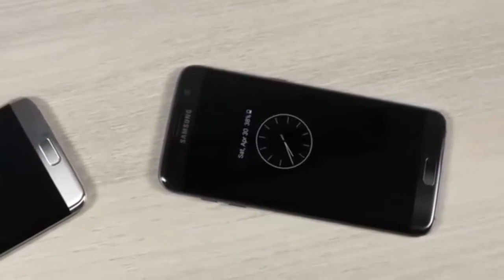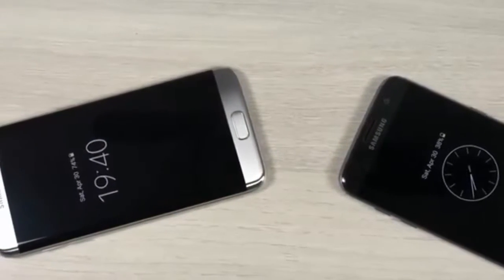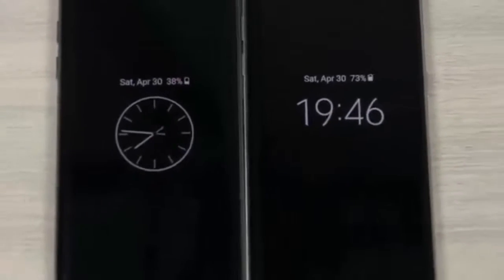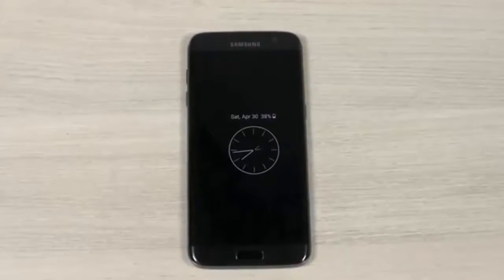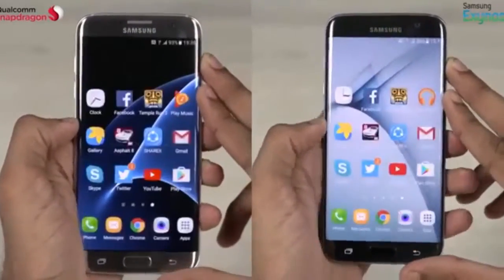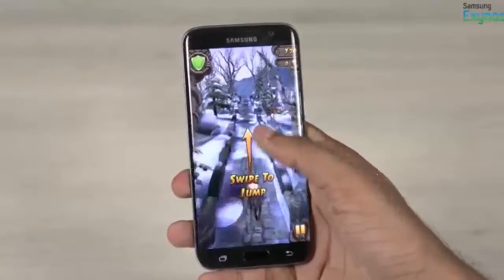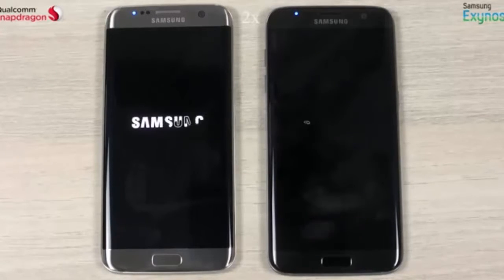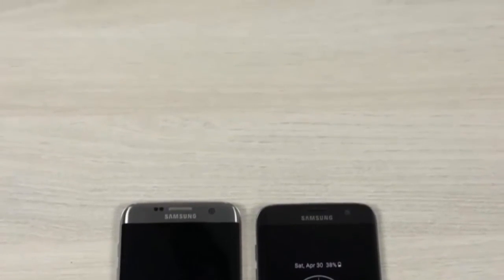Samsung Galaxy S7 (Snapdragon) vs (Exynos) Speed Test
There are two variants of the Galaxy S7, one with Qualcomm’s Snapdragon 820 processor and another with Samsung’s own Exynos 8890 chip. In this video, we do a speed test between the two S7 Edge variants to see which Galaxy S7 is the fastest.

Source: C4ETech